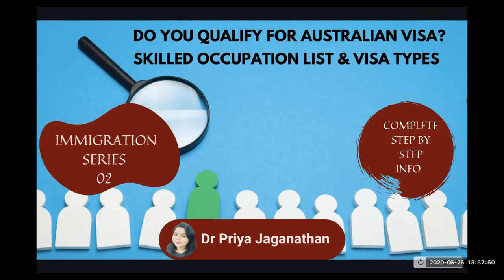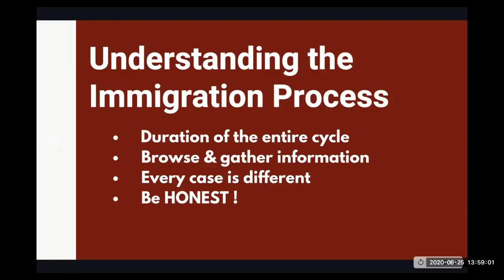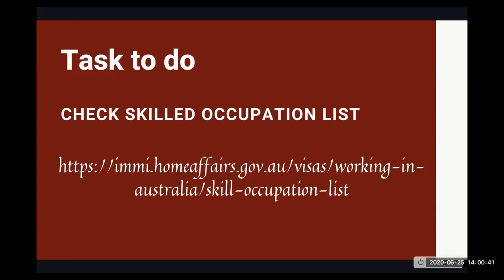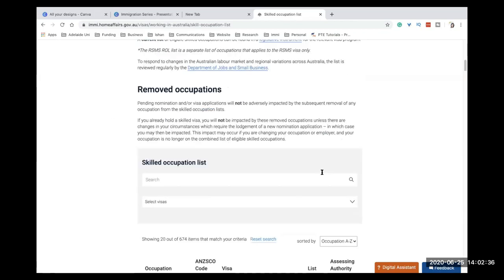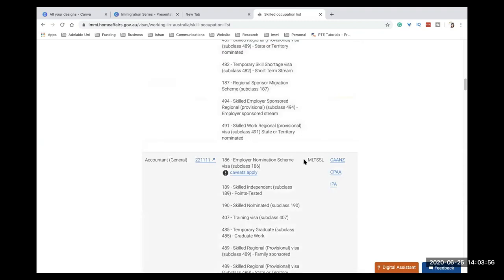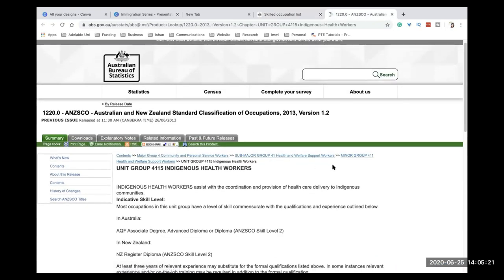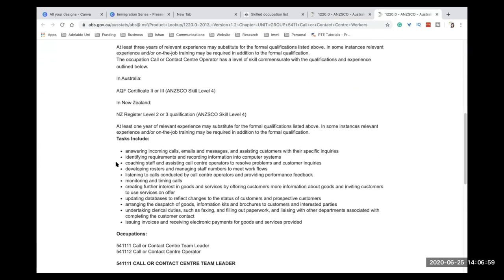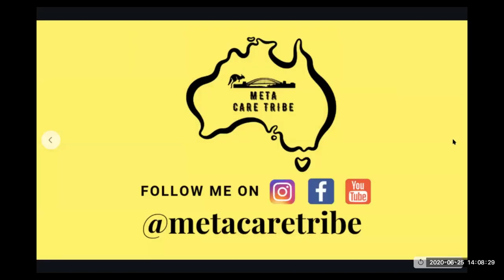How to get Skill Assessment for Australia| GSM Visa|STSOL and MLTSSL occupations list| Metacaretribe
Welcome to "Pivot 2 Thrive," where transformation is central, and small changes lead to big shifts. I'm your host, Dr. Priya Jaganathan, a seasoned Business Coach, Marketing Strategist, and Infopreneur. With a rich background in guiding individuals and businesses to pivot and thrive, I bring a wealth of knowledge and insights to each episode. Each episode of "Pivot 2 Thrive" is crafted to inspire and empower you, whether you're just starting out or ready to take your business to the next level.

Explore My Resources:

AI-Powered Marketing: Unlock the power of AI with my FREE Digital Product Mastery. Perfect for those looking to integrate cutting-edge technology in their marketing strategies. - Access Now

12-Month AI-Powered Digital Product Mastery Program
Discover what truly resonates with you through monthly live coaching, recorded modules, and practical tools. The next 6 months? We'll use AI to build the digital business(es) you're aligned with. It's smart work for impactful results.

Exclusive Marketing Membership: Join my Done-For-You Marketing Membership to revolutionize the way you approach marketing. - Join the Crew

Pivot Mastermind Program: Ready to scale up? Explore how Digital Products and a dedicated VA can elevate your business. Schedule Now

Hello everyone,

In this video, "Australia PR Visa Types| Australia Skilled occupations list 2020 | STSOL and MLTSSL occupations list ",  I explain the entire steps involved in the Australia Visa process.

Please comment if you have any doubts below.

watch "Australia PR Visa Types| Australia Skilled occupations list 2020 | STSOL and MLTSSL occupations list " and let me know If you'd like me to do more videos like "Australia PR Visa Types| Australia Skilled occupations list 2020 | STSOL and MLTSSL occupations list" please comment and subscribe! and turn the notifications ON. ‘